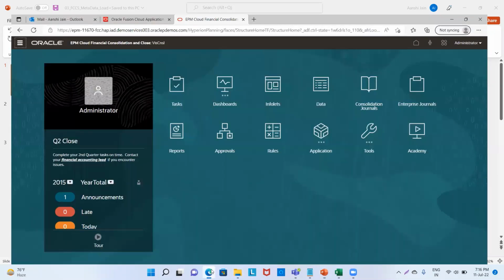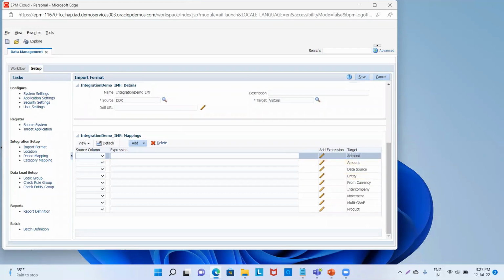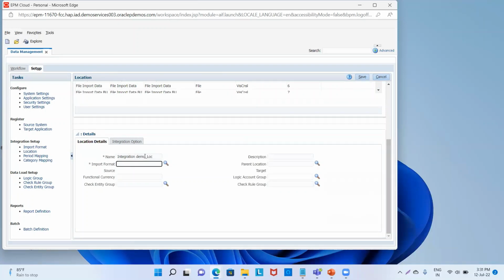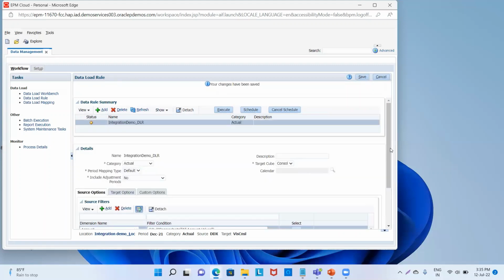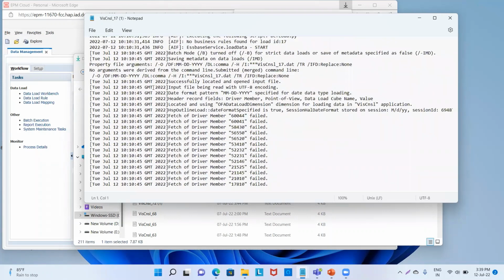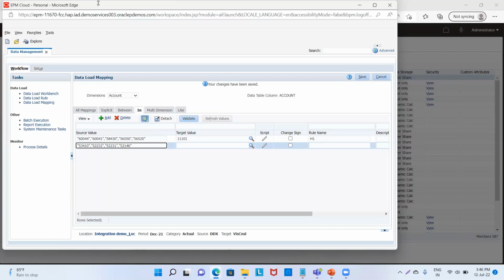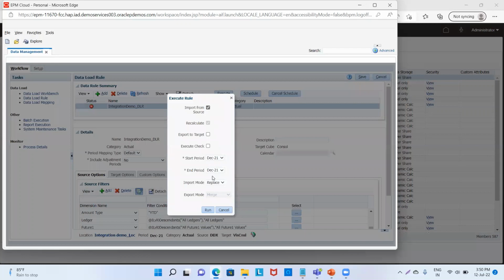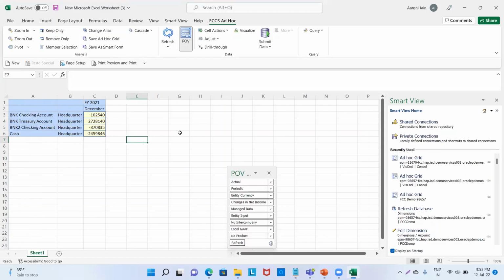Oracle FCCs Fusion Integration | FCCs Trial Balance Load from Fusion | Oracle EPM ERP Integration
Oracle Financial Consolidation and Close Cloud:
In this video tutorial, we will explain  FCCs Trial Balance Load from Fusion.